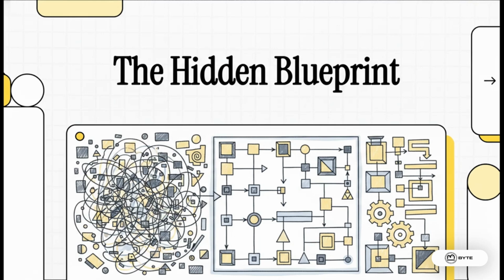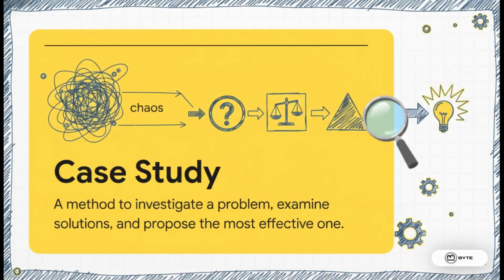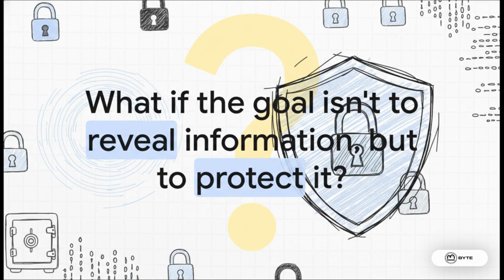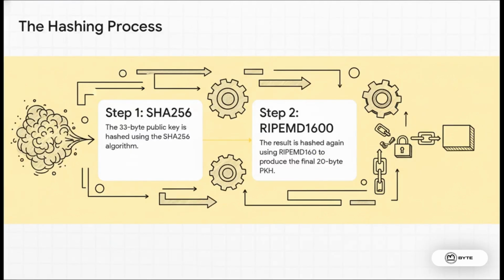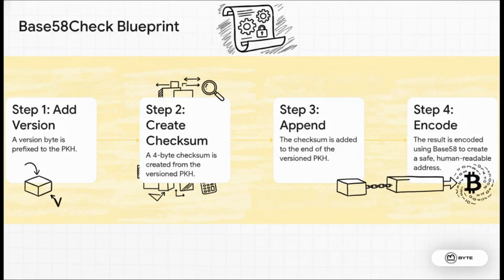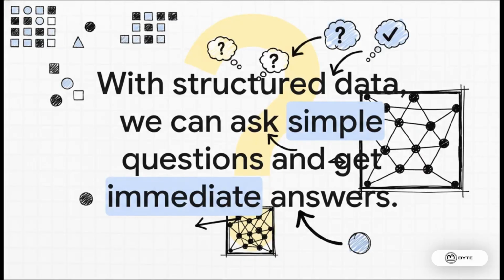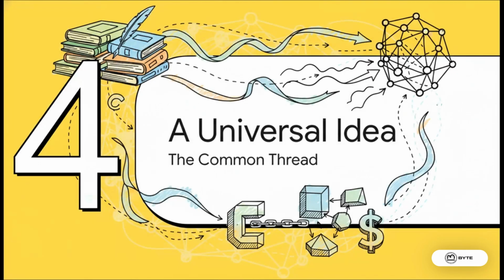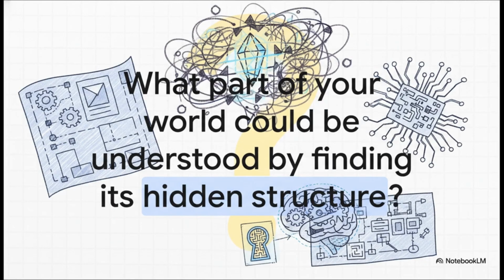Grokking Bitcoin Chapter 3 Explained in 7 Minutes | Bitcoin Addresses & Privacy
In this video, we break down Chapter 3 of Grokking Bitcoin in a simple and practical way.

We start with the Cookie Token system and understand:

Why using real names was a privacy problem

How public keys replaced names

What is a Public Key Hash (PKH)

Why Bitcoin uses SHA256 + RIPEMD160 (double hashing)

What happens if you make a typing mistake

How Base58Check prevents loss of funds

Why generating a new address for every payment improves privacy

We also explain important terms like:
Pseudonymity, Pay-to-Public-Key-Hash (P2PKH), Double Hashing, Checksum, and Digital Burning.

If you want to truly understand how Bitcoin addresses work — not just technically, but conceptually — this video is for you.